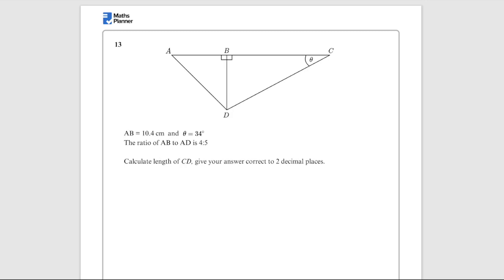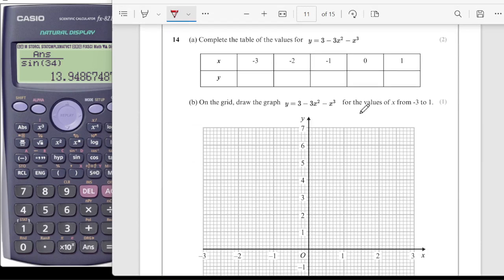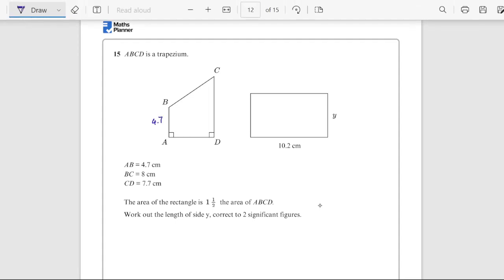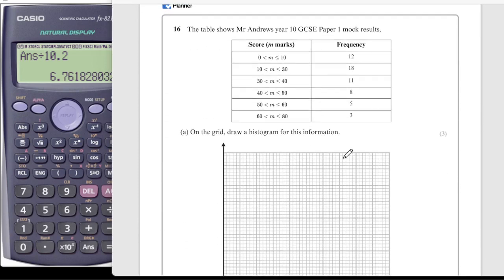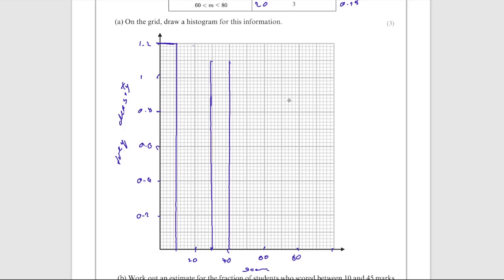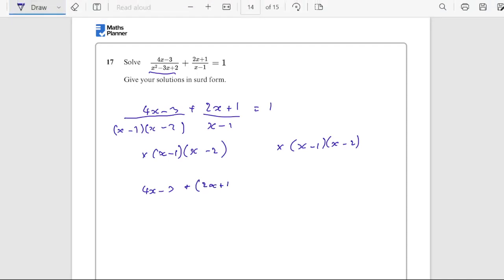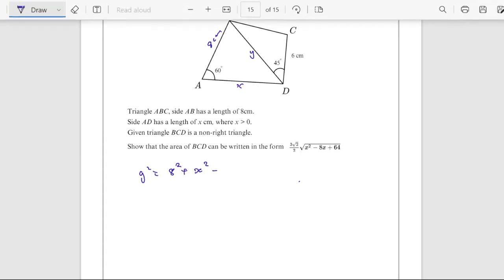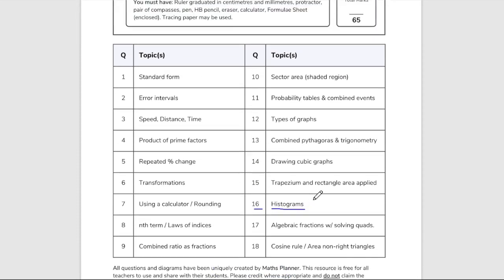Edexcel GCSE Mathematics June 2023 Predicted Paper 2H Maths Planner Qu13toEnd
Solutions are my own so may contain errors.

Time stamp:
0:00 Qu13 Combined Pythagoras & trigonometry [Final answer should be 13.95]
3:39 Qu14 Drawing cubic graphs
5:46 Qu15 Trapezium and rectangle area applied
10:54 Qu16 Histograms
16:55 Qu17 Algebraic fractions w/ solving quads.
2052 Qu18 Cosine rule / Area non-right triangles
24:44 Closing of paper